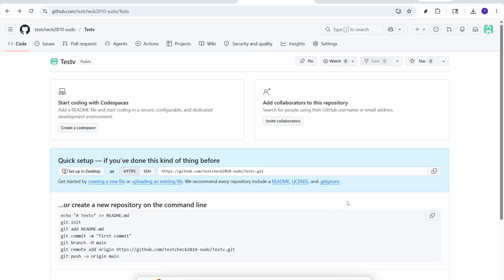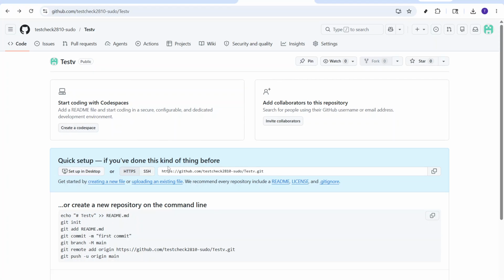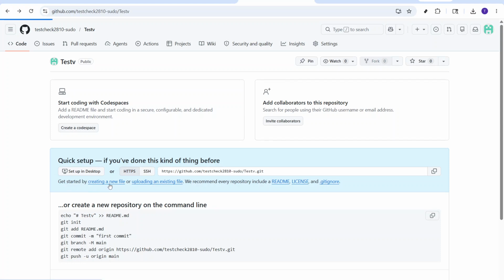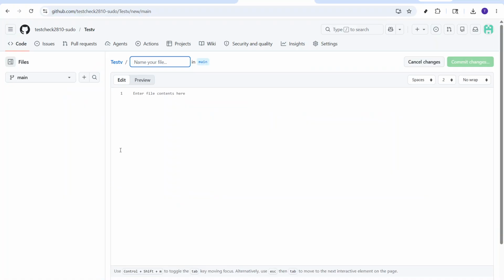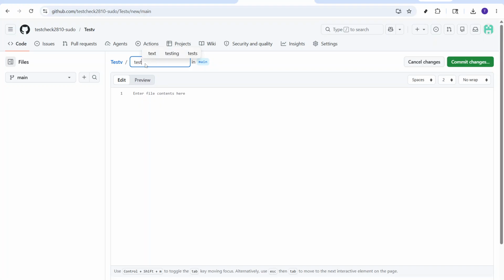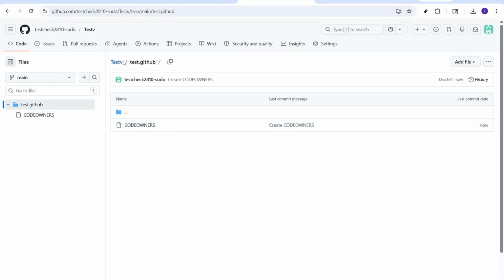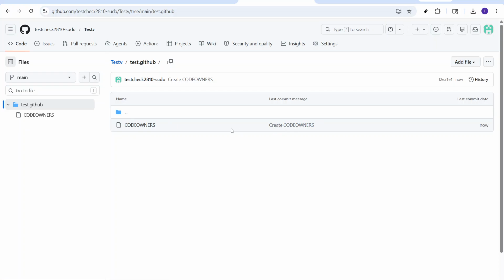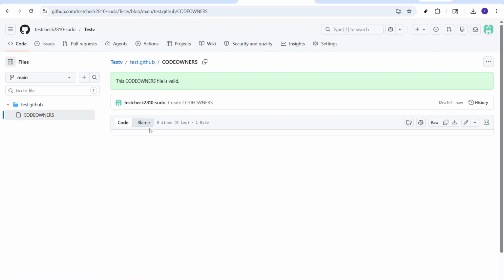How To Add Default Reviewers On GitHub